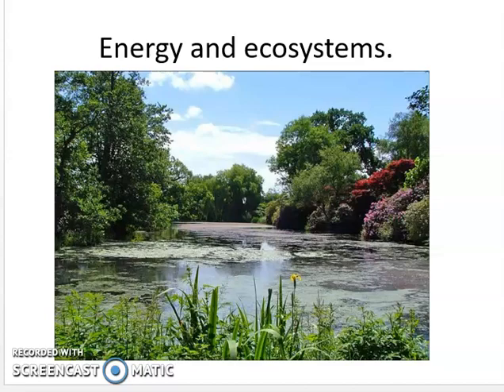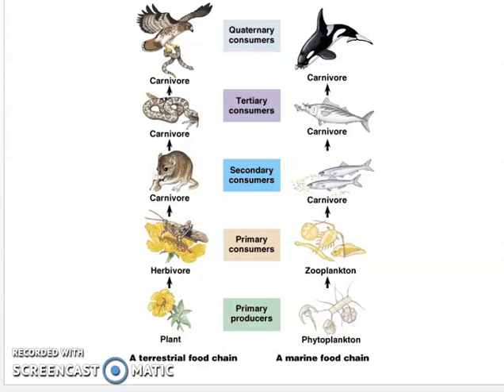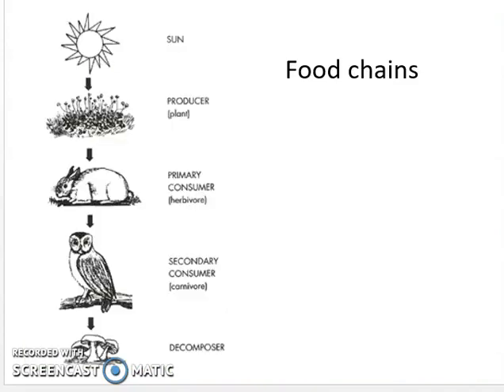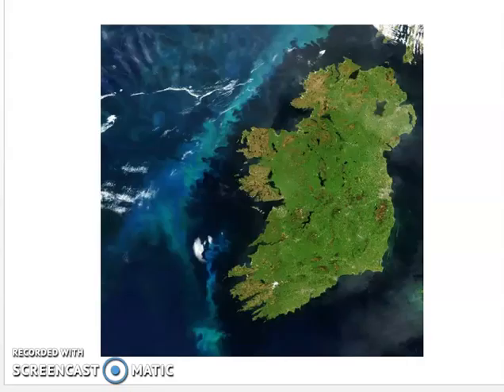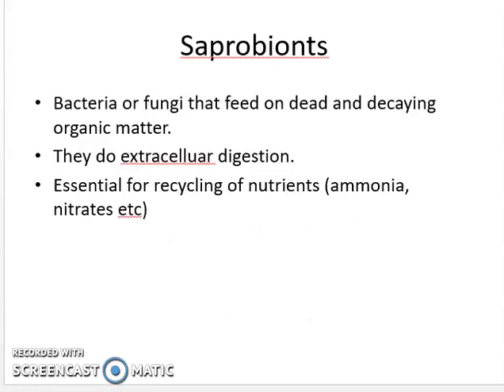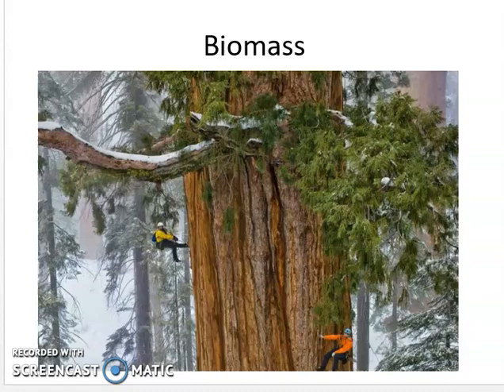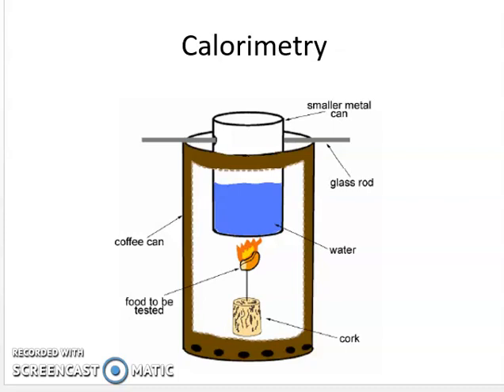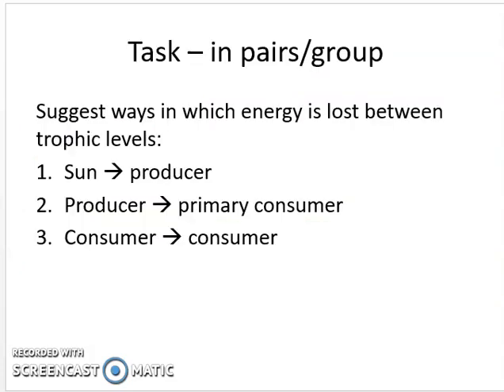Energy and Ecosystem P1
Part 1 of a video on Enenrgy and ecosystems for AQA topic 5.